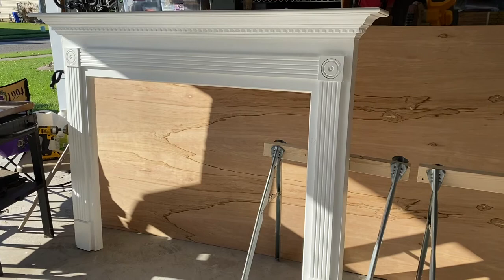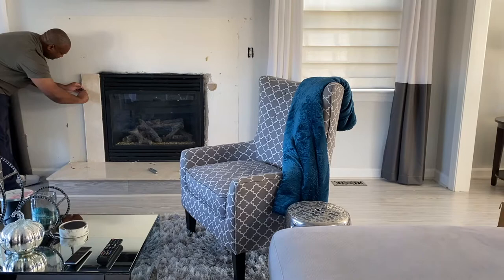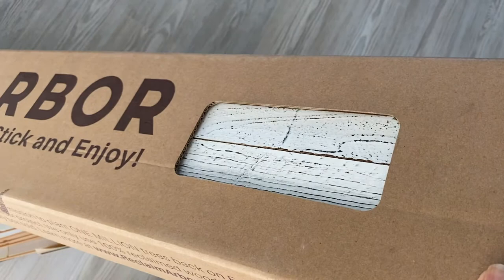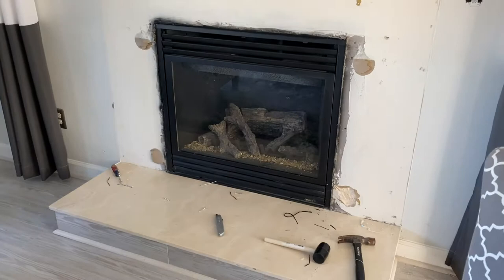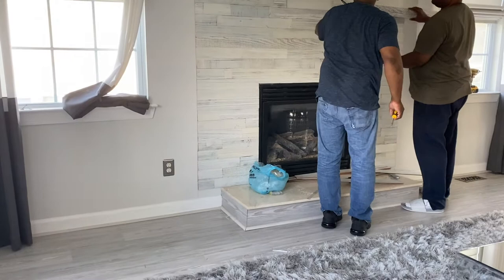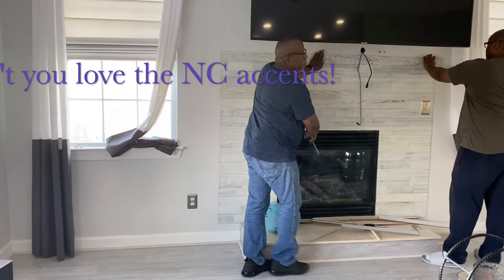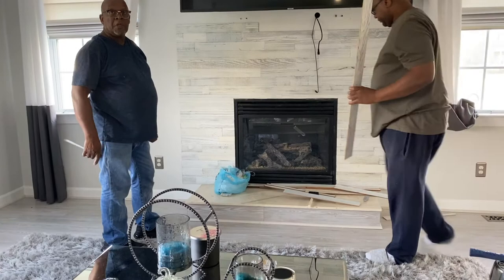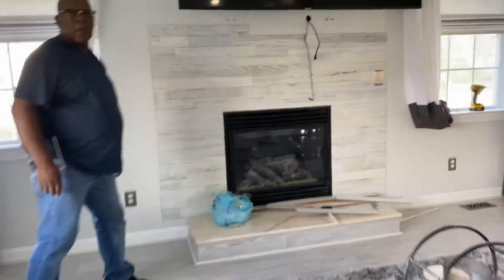HOME UPDATE | DIY FIREPLACE ACCENT WALL| HOW TO INSTALL RECLAIM ARBOR ACCENT WALL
Hey Foxx Squad! I hope you enjoy watching this home update, DIY Fireplace Accent Wall. We replaced our fireplace mantle with an accent wall of Reclaim Arbor.  The color that we chose of the product is called White Washed BarnWood in 3 inch width boards.  The material was really easy to install, it comes with very strong adhesive strips on the back that you just peel and stick.  The boards are also very easy to cut, you can actually use a utility knife.